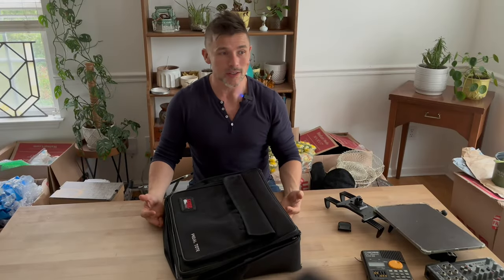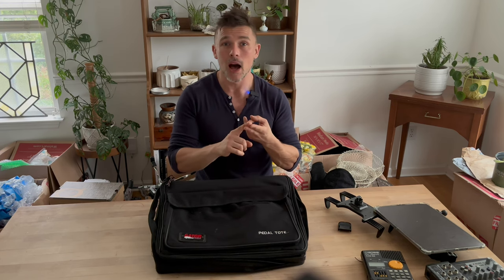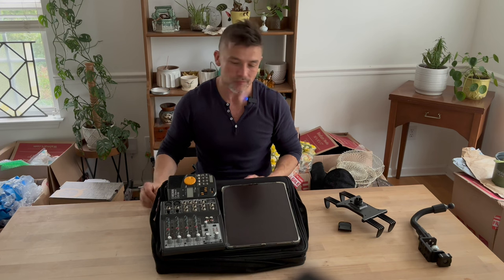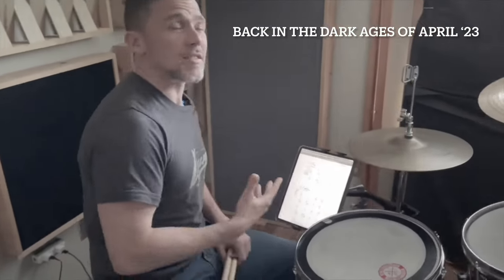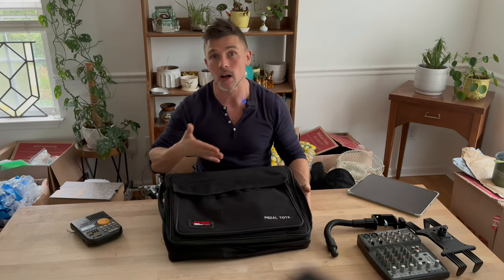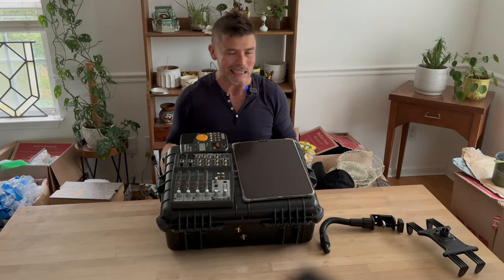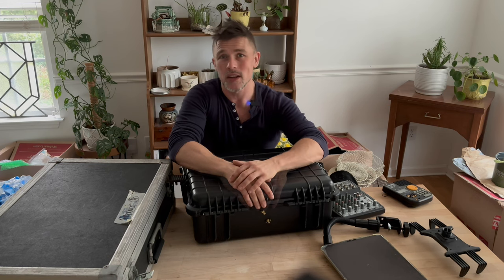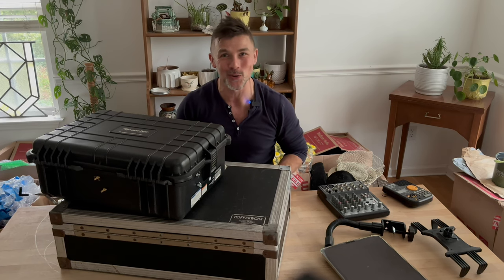The Ultimate Musician's Toolkit: Crafting My Dream Gear Box | Part 1 of 4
Hey fellow musicians and tech enthusiasts! Ever found yourself wishing for that perfect piece of gear that just doesn't exist? Well, I've been there too, and I decided to take matters into my own hands. What started as a simple idea to tweak my setup turned into a two-year odyssey of innovation, challenges, and a bit of obsession (Captain Ahab, anyone?).

In this first episode of a four-part series, I'm taking you on the wild ride of creating my dream gear box. It's not just any box; it's a portable powerhouse that combines an iPad for charts, a mixer for in-ear monitor mix, and a click track all in one. Think of it as the Swiss Army knife for the modern working musician.

🔧 What's Inside This Episode:

0:00 Introduction to My Musical Invention Journey
1:00 The Evolution of My Gear Box Idea
2:19 The Challenges of Creating a Compact, Efficient Setup
3:52 From Pedal Tote to Apache Case: The Search for the Perfect Case
5:01 Deciding to Invest in Quality Gear
👀 Sneak Peek:
This episode is just the beginning. I dive into the nitty-gritty of selecting the right case (spoiler: it involves a trip to Harbor Freight for an Apache case), and the realization that sometimes, you have to spend a bit to get exactly what you need.

📌 Stay Tuned:
Don't miss the next part where I'll be talking about all the cool gadgets and gear that I've packed into this box. It's a tech-lover's paradise, and I can't wait to share it with you!

👍 Join the Journey:
If you're a musician on the go, or just love diving into music tech, this series is for you. Your support means the world and helps fellow musicians discover these tips and tricks.

Got questions or ideas? Drop them in the comments! This channel is all about connecting with fellow musicians and tech heads. Let's make this a space for learning and sharing.